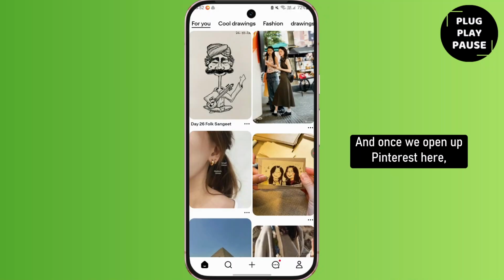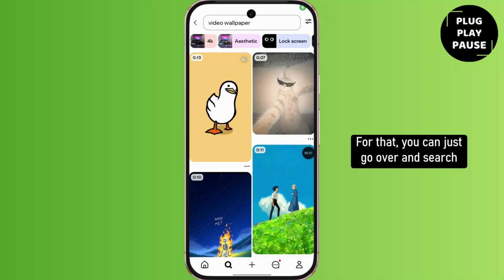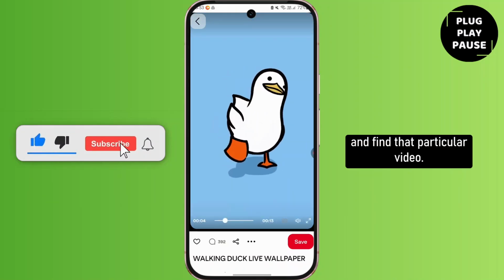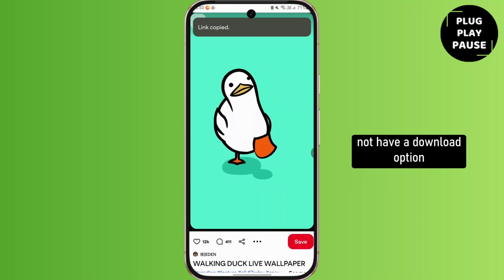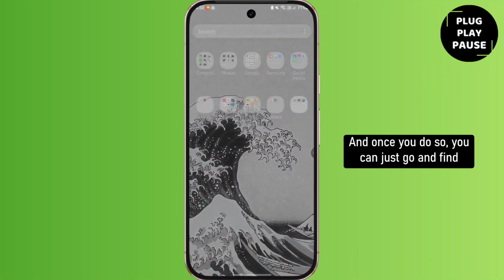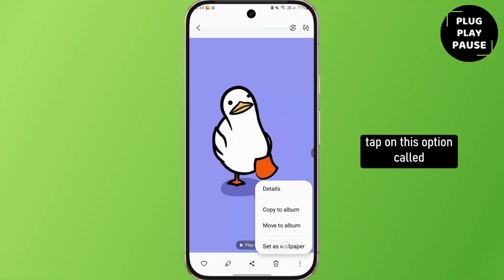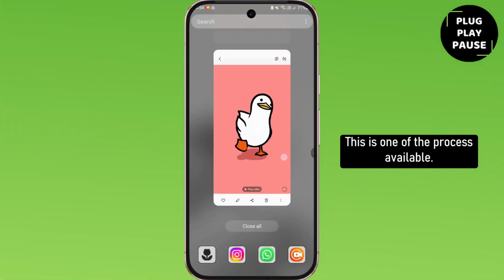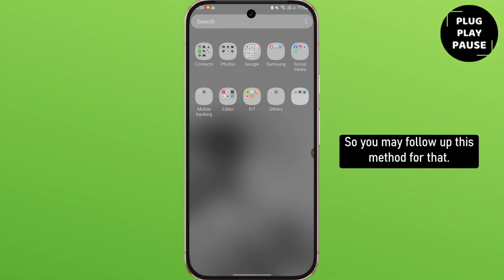HOW TO SET LIVE WALLPAPER ON ANDROID FROM PINTEREST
Hello Guys,

If you’re searching for how to set live wallpaper on Android from Pinterest, this step-by-step guide is exactly what you need. In this video, I’ll explain how to set live wallpaper on Android from Pinterest using simple Android settings and trusted apps. Whether you’re looking for how to download live wallpapers from Pinterest, how to use Pinterest videos as live wallpaper on Android, or how to convert Pinterest videos into live wallpapers, this tutorial covers everything so you can personalize your Android phone easily.

In this video, you’ll learn:

How to download live wallpaper videos from Pinterest
How to set Pinterest videos as live wallpaper on Android
Which apps are best for converting Pinterest videos to live wallpaper
How to fix live wallpaper not working on Android
How to change or remove live wallpaper anytime